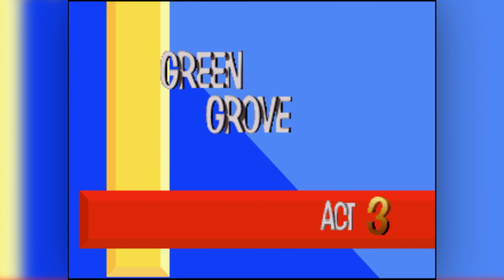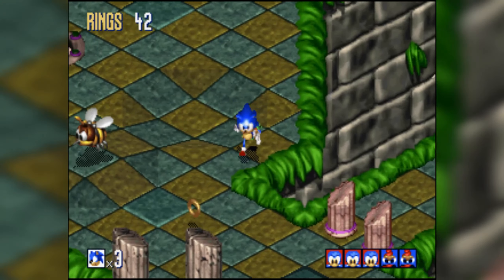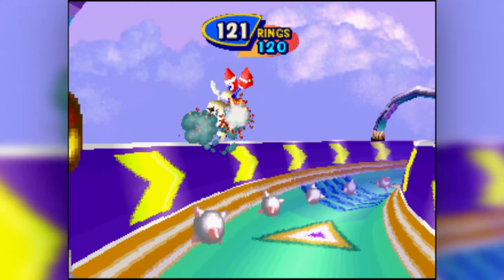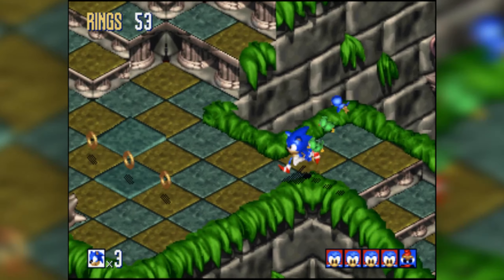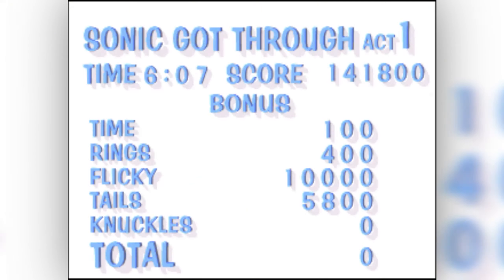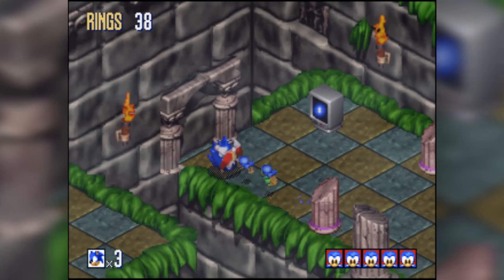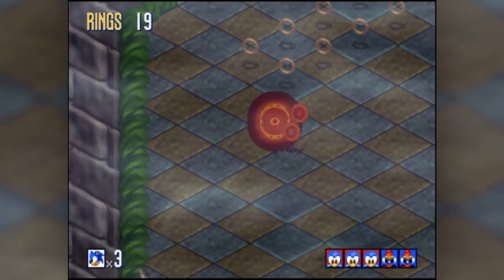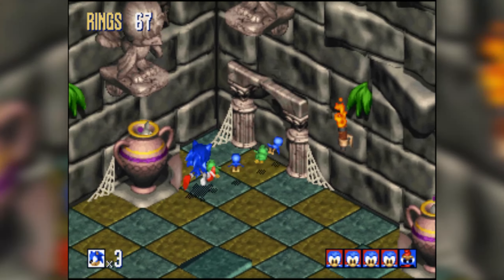Sonic 3D Blast (Sega Saturn) - 2 - Twirling Towards Freedom